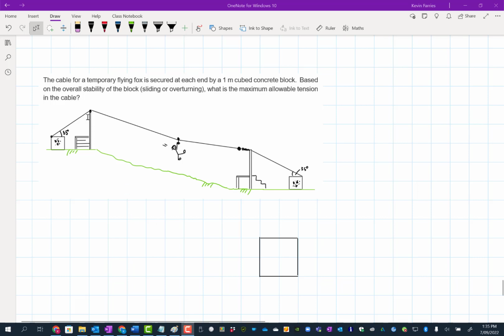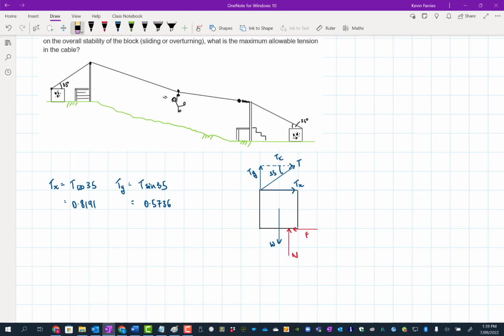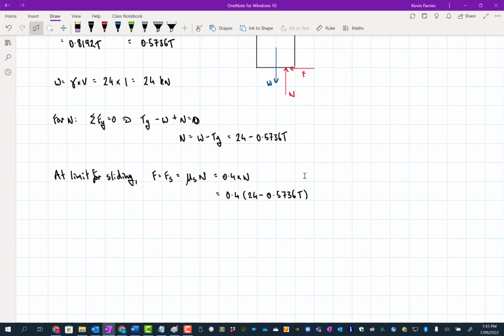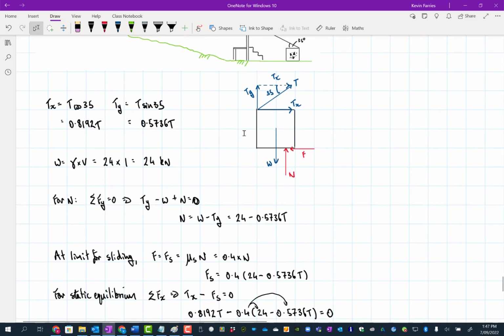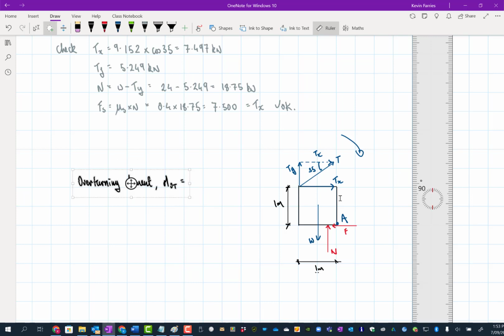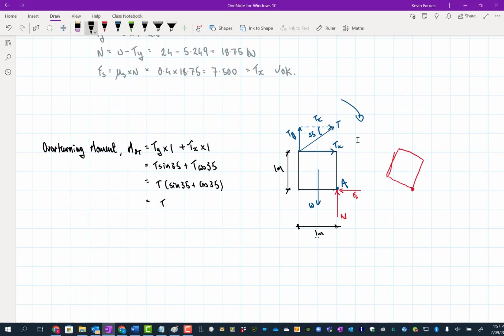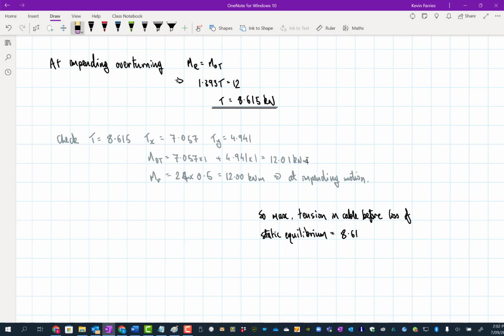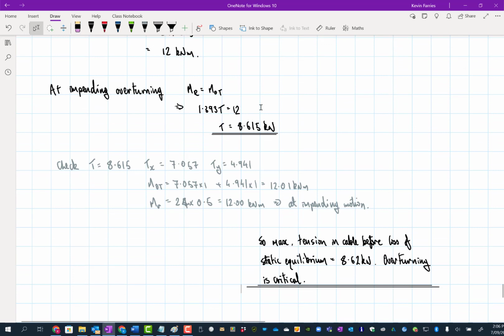Example 8 7